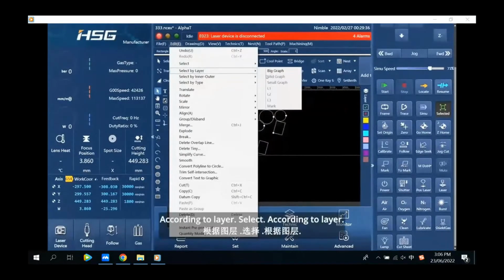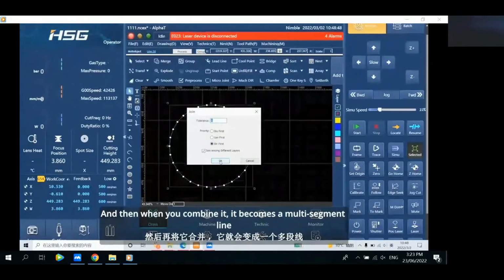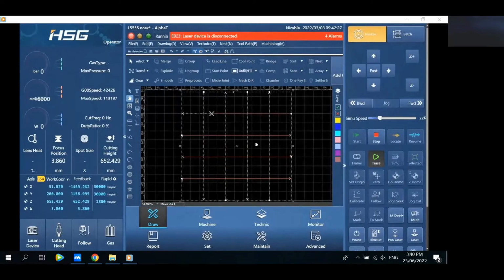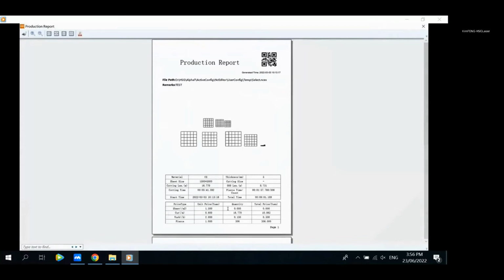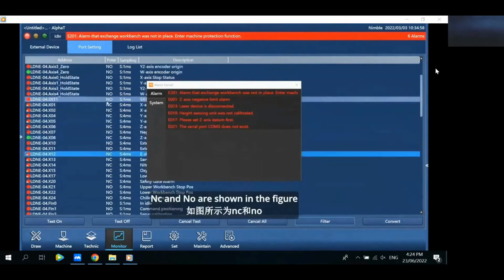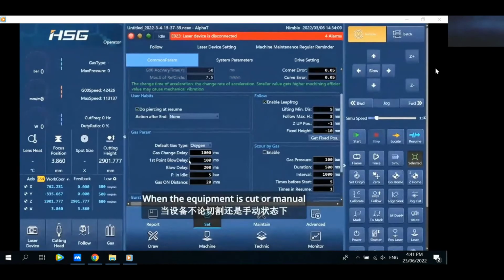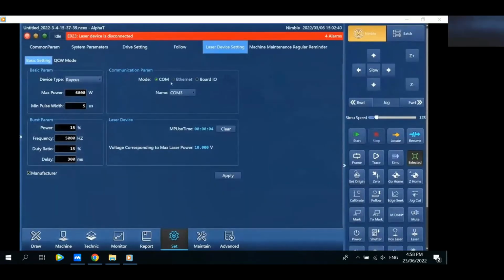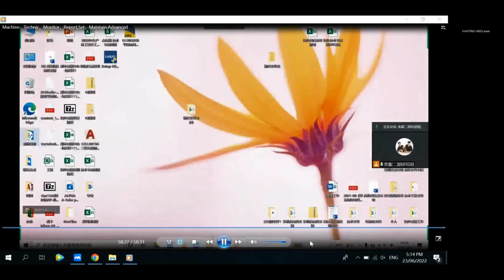AlphaT training 2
AlphaT control system training video